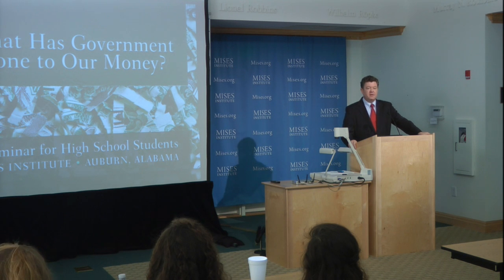How Money Caused the Housing Bubble and Other Troubles | Mark Thornton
Archived from the live Mises.tv broadcast, this lecture by Mark Thornton was presented at "What Has Government Done to Our Money? A Seminar for High School Students," hosted by the Ludwig von Mises Institute in Auburn, Alabama, on 9 November 2012.